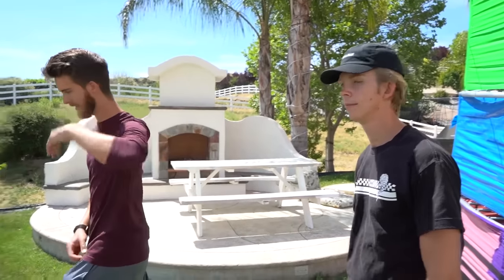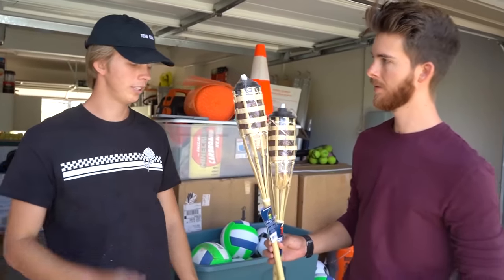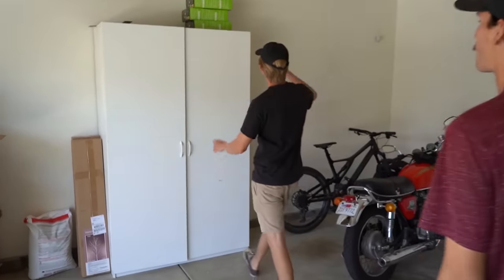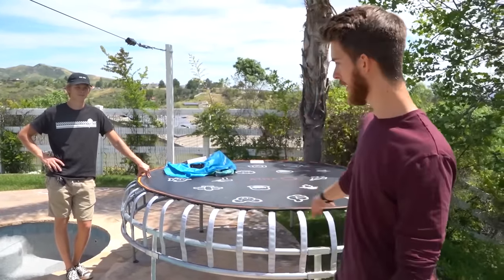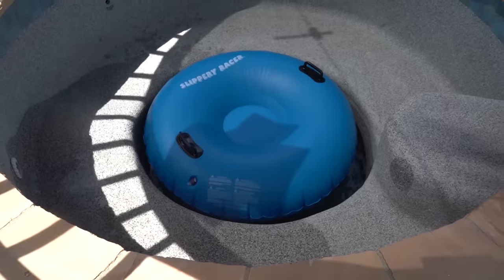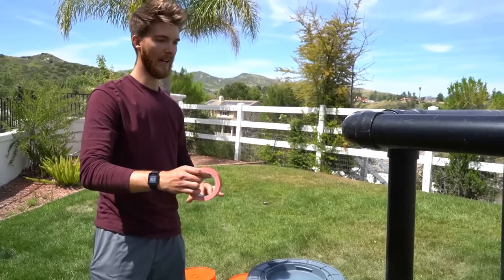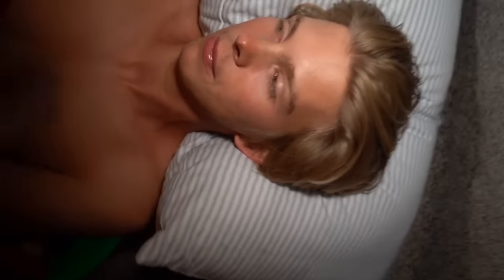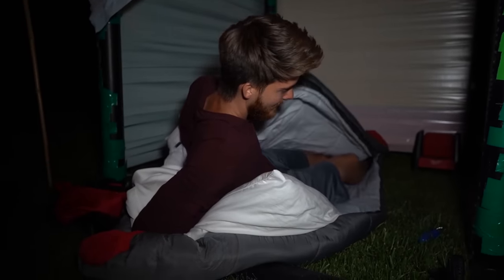BEST 100 Layer Rainbow Duct Tape Fort Wins! *OVERNIGHT*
We built 100 layer rainbow duct tape forts and slept in them overnight. The best fort wins! Must sleep in it overnight to win!